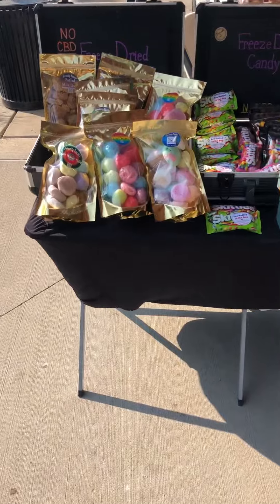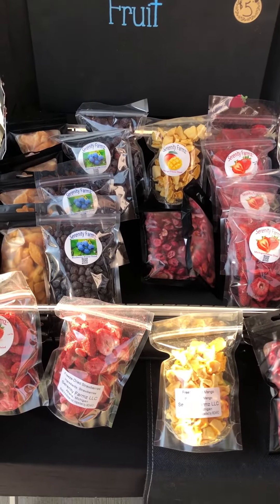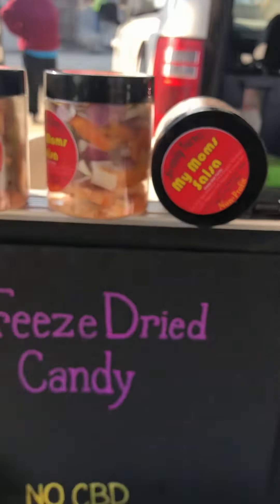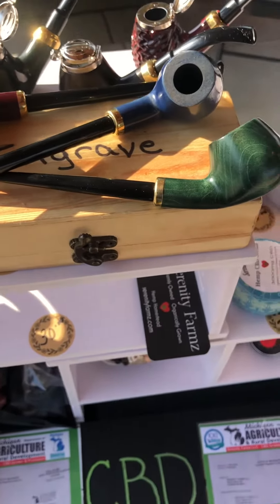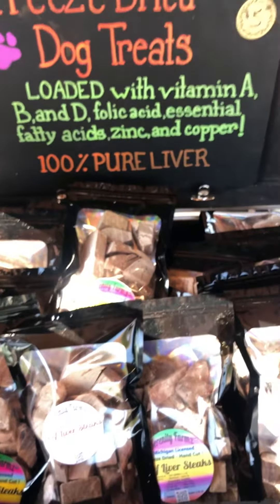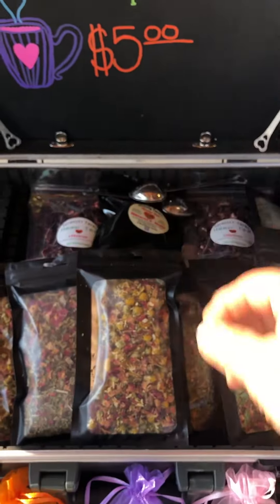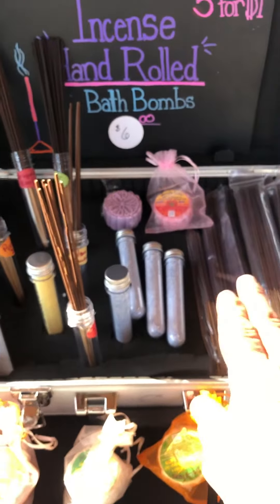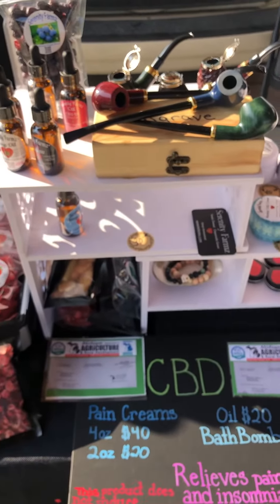Battle Creek Farmers Market